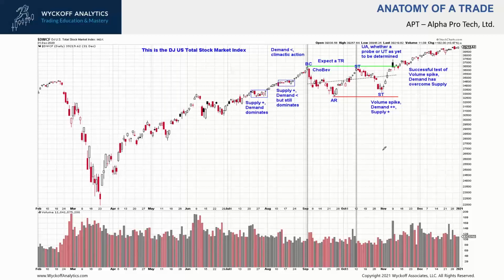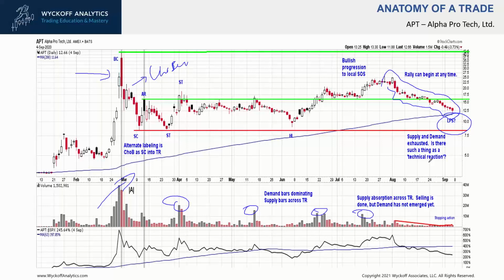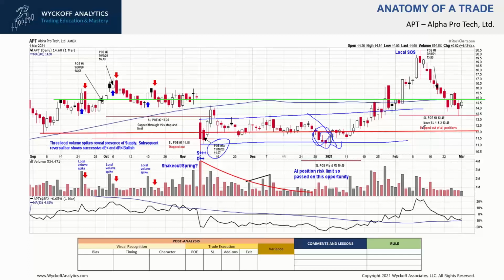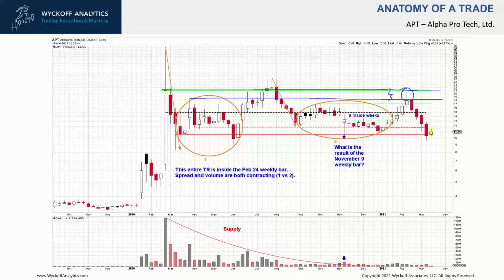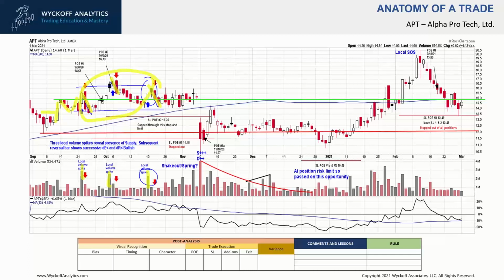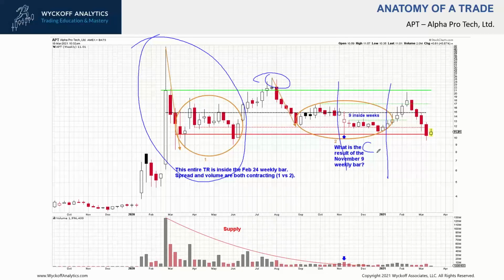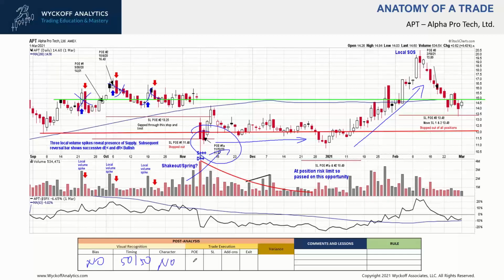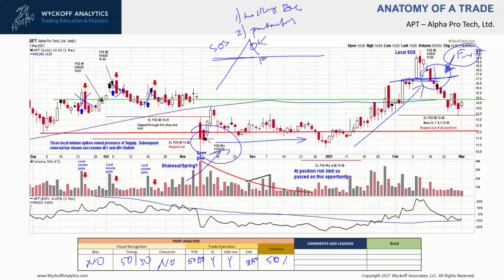Anatomy of a Trade #79 - APT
Upcoming events & classes offered by Wyckoff Analytics:
--Trading Synergy from Combining Elliott Wave and Wyckoff Methods
Jeffrey Kennedy and Roman Bogomazov will illustrate how an Elliottician and a Wyckoffian, respectively, interpret and trade from charts of stocks and commodities, and how traders can leverage principles from each methodology to make better market timing decisions.

as Roman Bogomazov and William Reardon discuss Tape and Chart reading of the current markets; including major indices, oil and gold. Selected trades from the previous week will be shown and discussed.  Roman and William, relentless students of the market, will engage in advanced discussions about tape/chart reading techniques and their approach to trading in general. Attendees will have an opportunity to ask questions. Do not miss this unique opportunity to advance your chart reading skills!